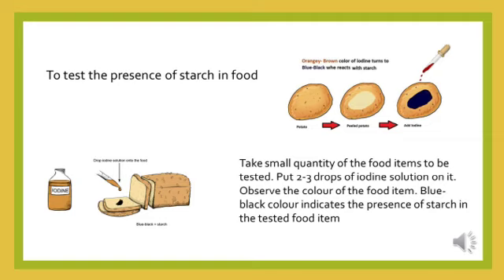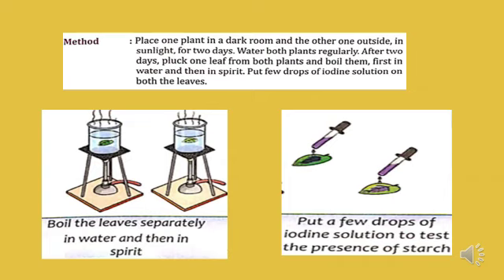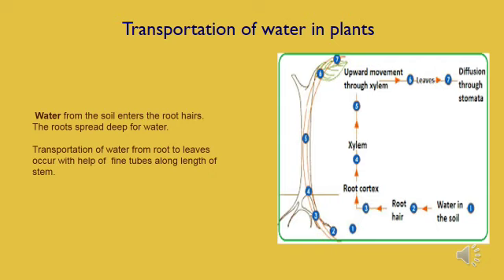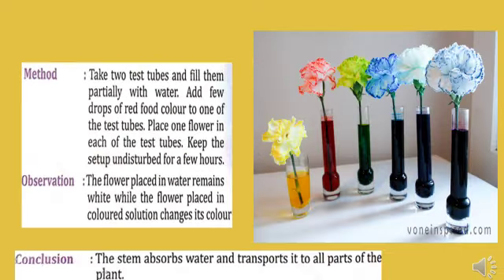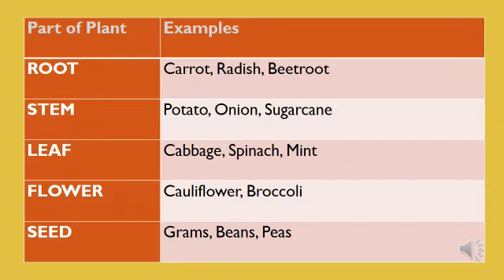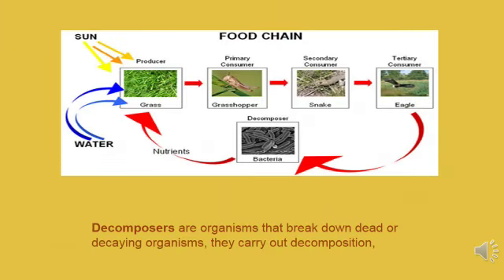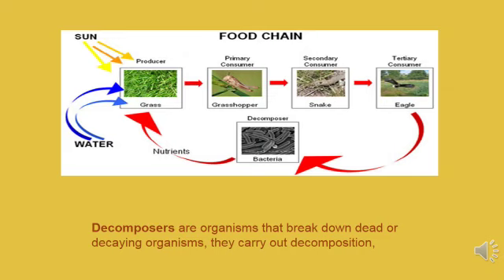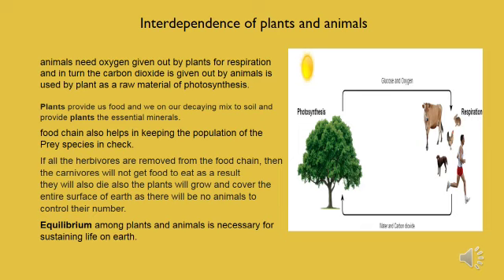10 May 2020